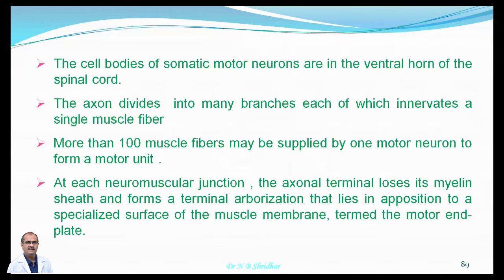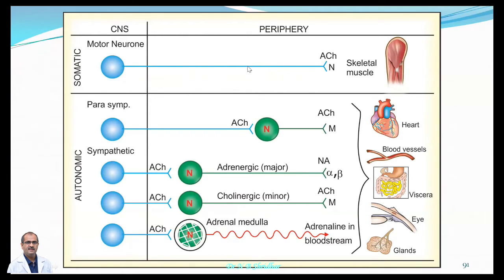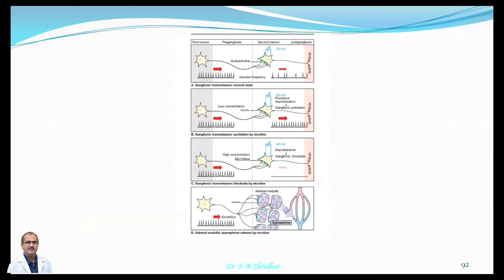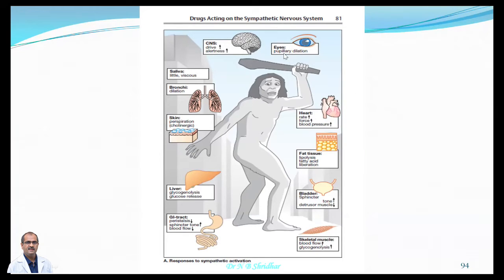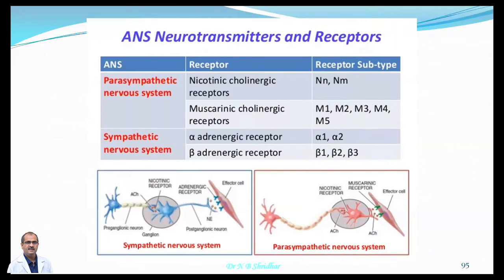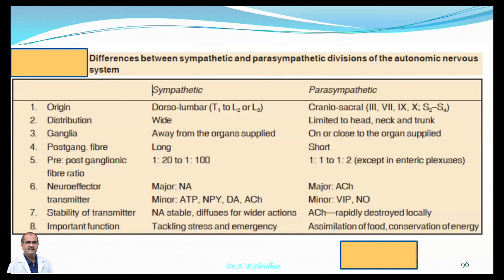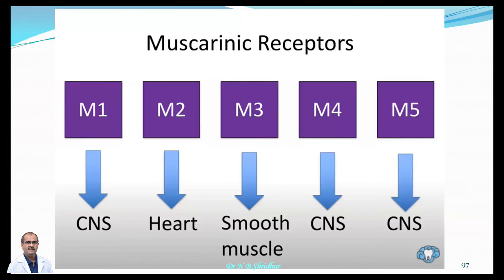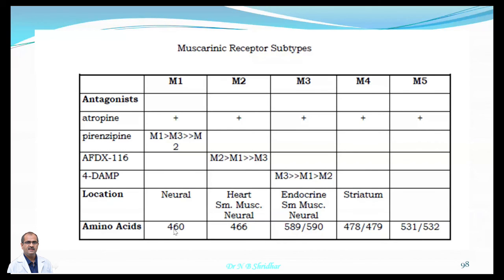Autanomic Pharmacology Part 5:As per VCI (Veterinary Council of India) Syllabus 2016 Dr N B Shridhar